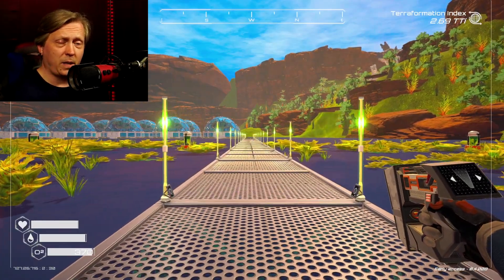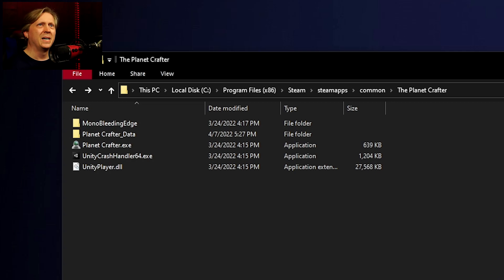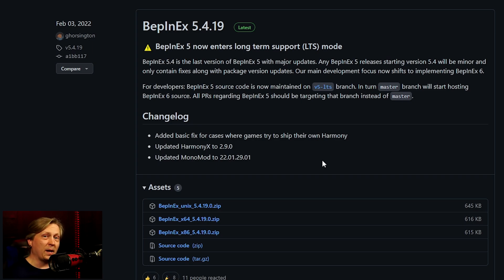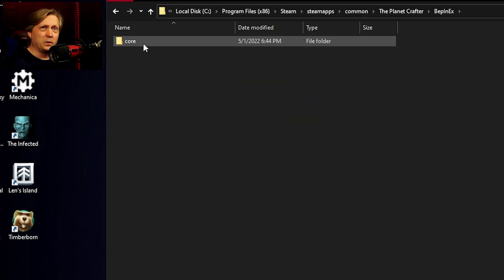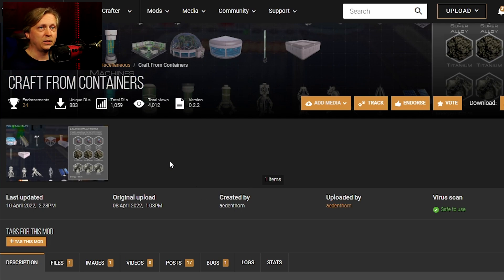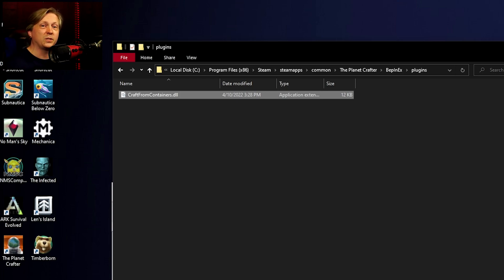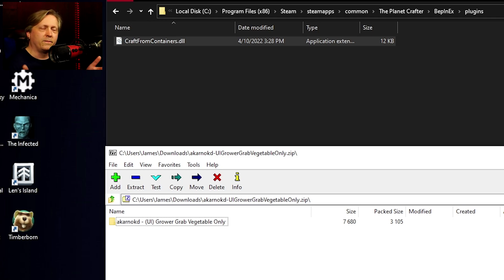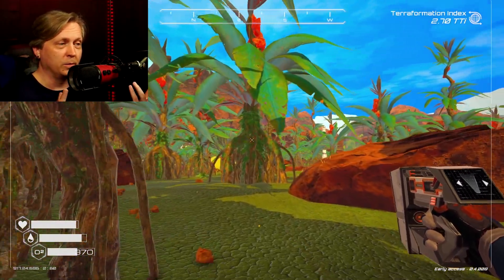How to MOD Planet Crafter for better Features - Planet Crafter Guide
Hey, did you know you can MOD the Planet Crafter? You didn't? Want better inventory management? Think the flashlight should be brighter? That's where MODS come to the rescue!